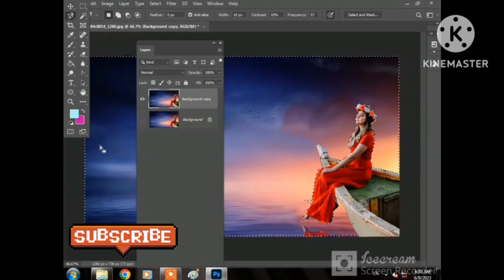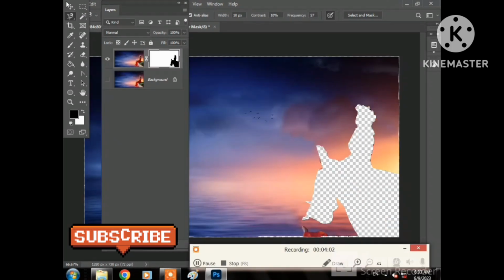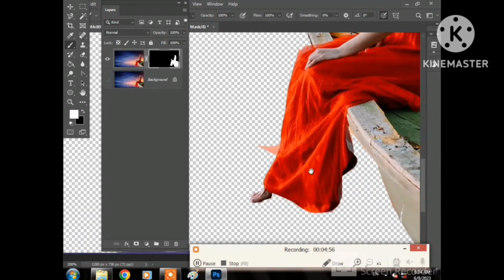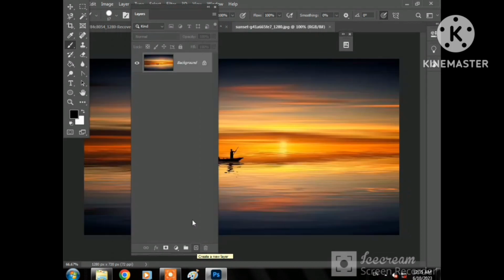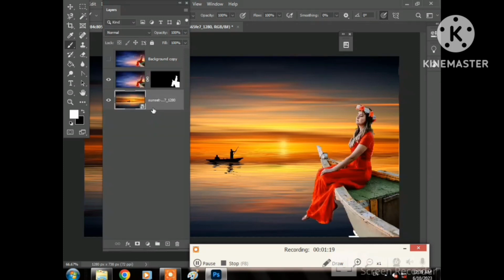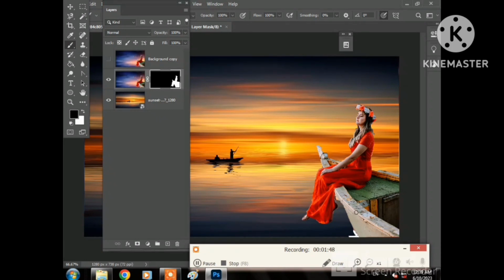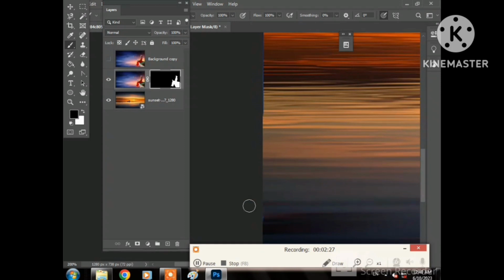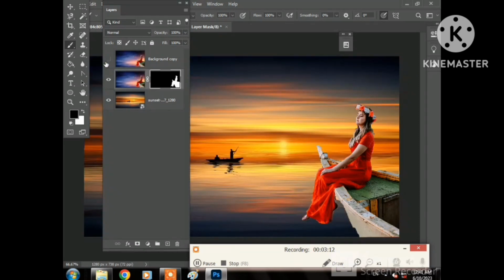Change or Replace Photo background in 7 minutes|Adobe Photoshop cc 2017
Hello Viewers , I hope you  are watching my videos and getting some information . My  videos are made under great efforts But still if you think it needs some more addition then please comment